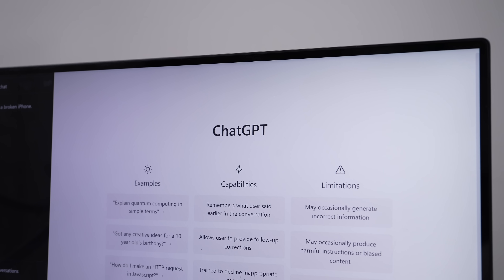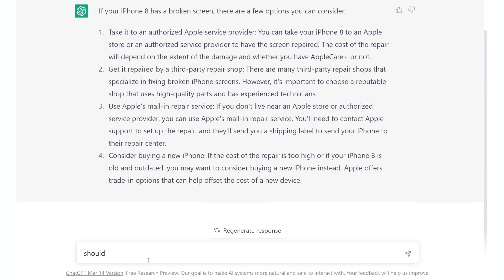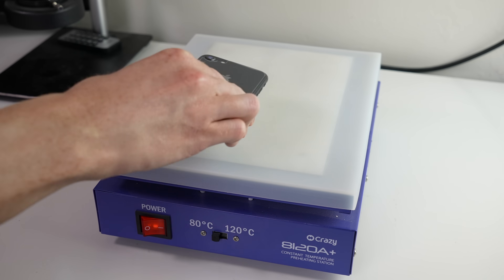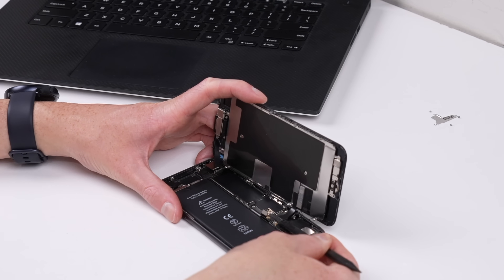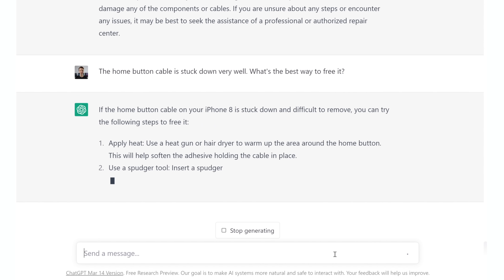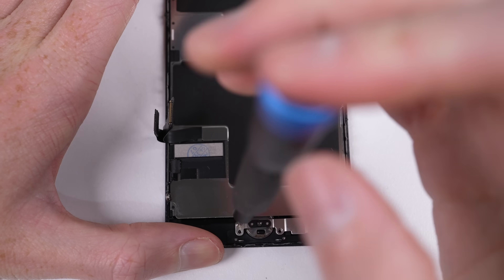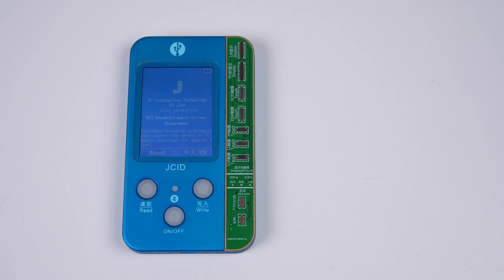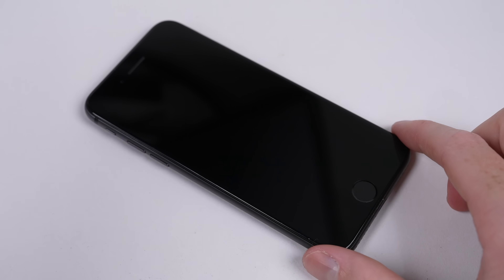Can ChatGPT AI Teach Phone Repair?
They say ChatGPT is the most intelligent AI we have seen. But can it teach someone how to repair their phone?
Socials
Links
Get parts, tools and repair guides at iFixit: